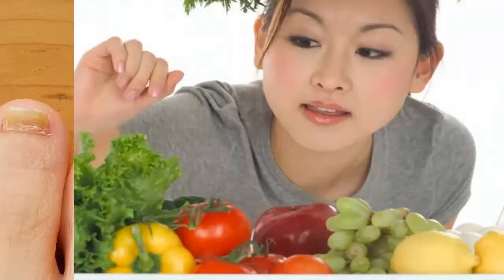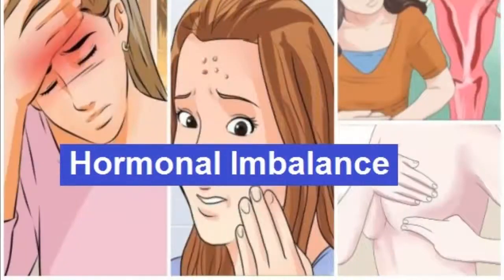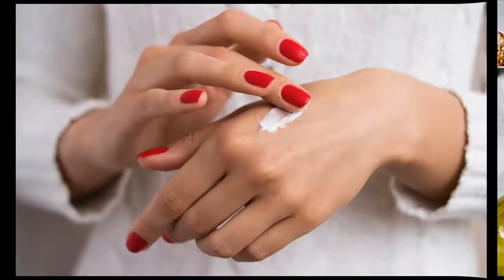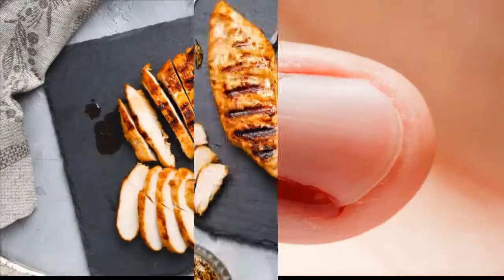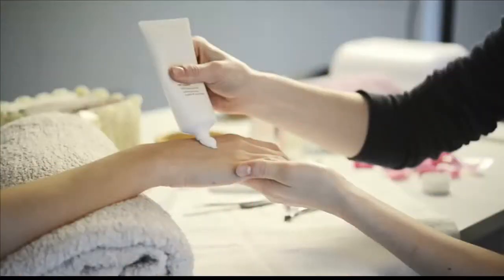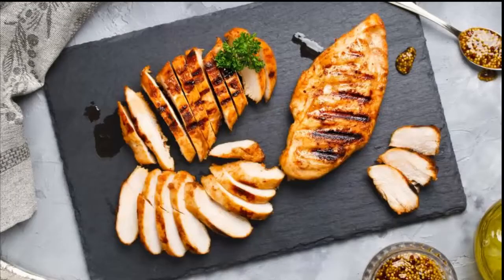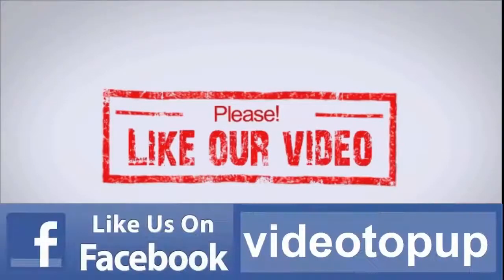Nails Care And Beauty Top 5 Beauty Care Tips For Working Womens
Nail Care Hacks EVERYONE Should Know.
Nails are appendages of the skin. Though they are “dead,” brittle nails are a sign of a nutritional deficiency. Additionally, nails may also become weak from constant wetting of the nails, hormonal imbalance, or underlying health conditions.

Surprisingly enough, the color and texture of the nail may indicate the overall wellness of someone.

To improve the look and feel of brittle or unhealthy nails, try consuming a healthy diet, using a moisturizer on the hands, wearing gloves when dealing with chemicals, regular manicures and pedicures, and using quality nail products to help improve this condition.